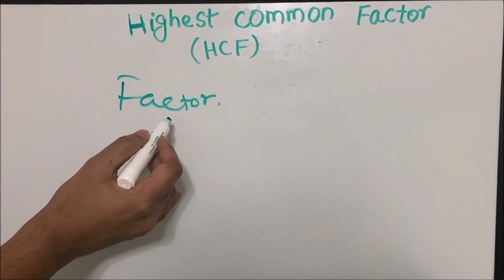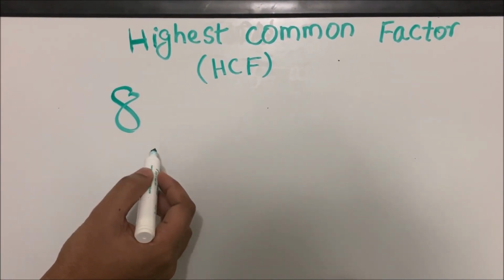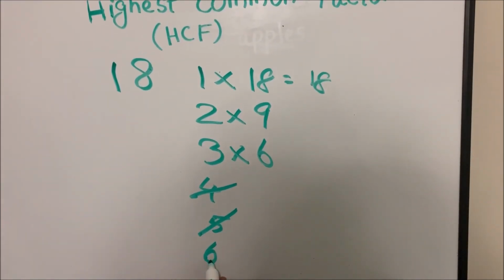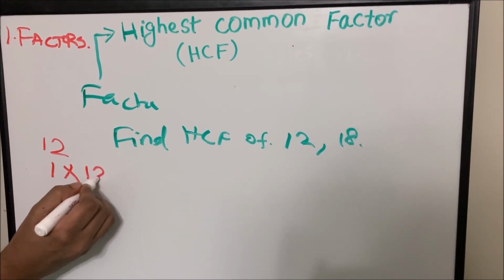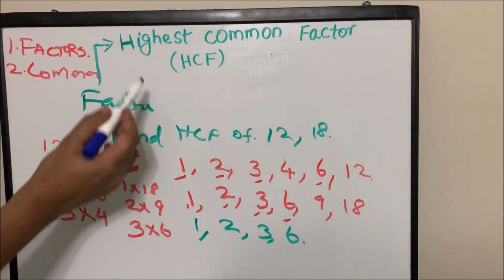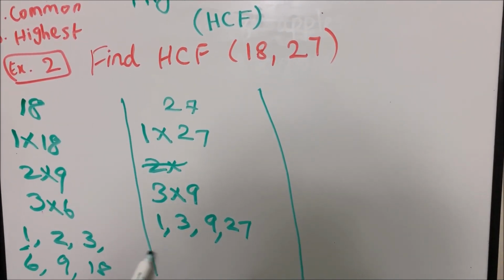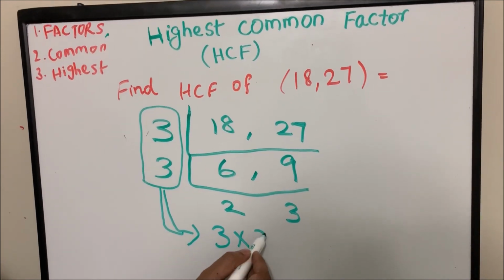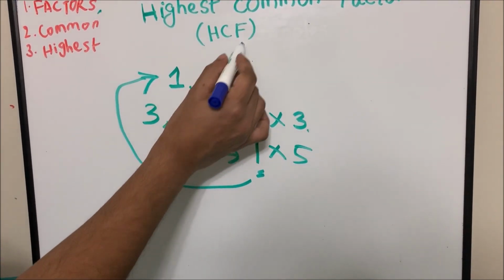Highest Common Factor - HCF - Easy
The easy way to workout HCF - Highest Common Factor.